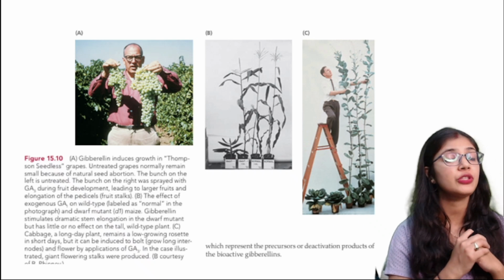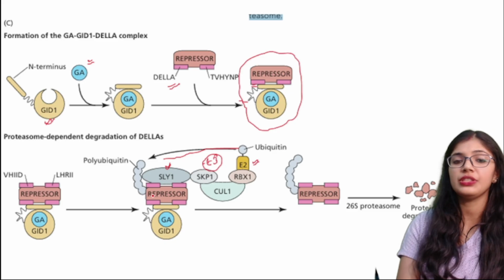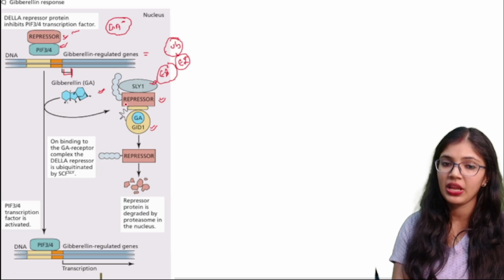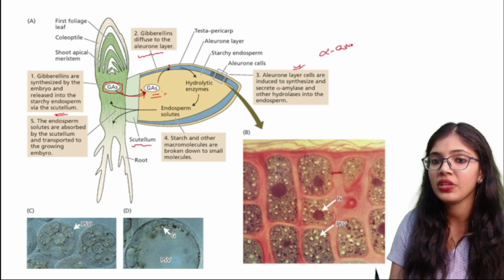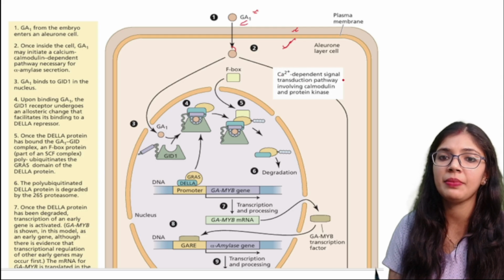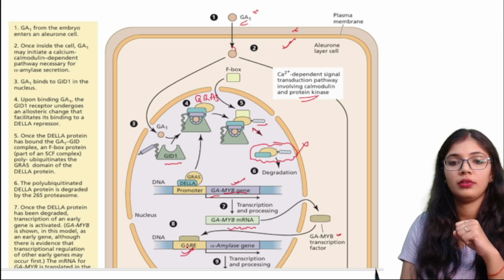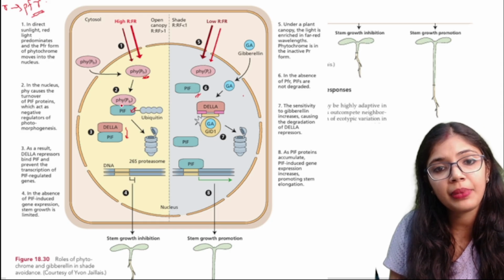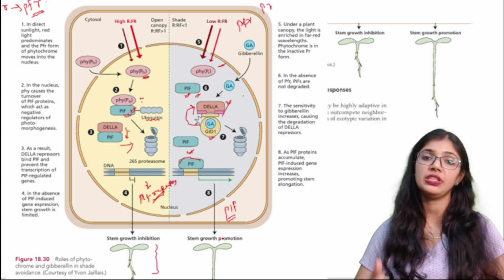Gibberellin Signaling Pathway| Plant Hormone | Plant Physiology | B.sc, M.sc, CSIR NET, GATE, DBT